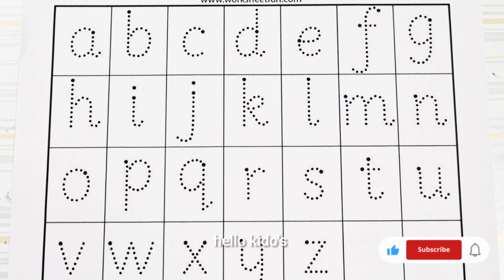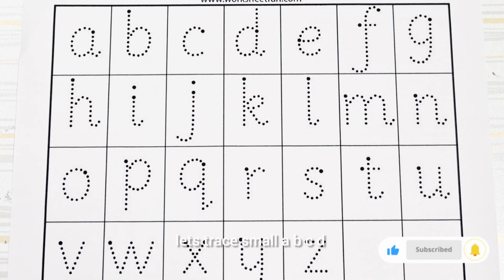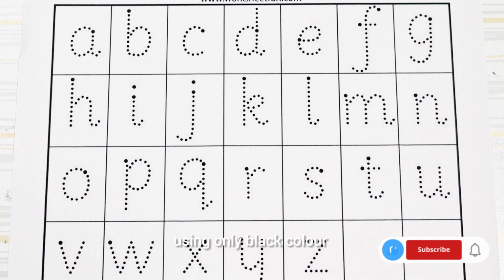Learn Small Letters a–z | Lowercase Alphabet Tracing for Kids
Learn how to write small letters (lowercase a–z) step by step!
This video helps kids practice handwriting using dotted letters for easy tracing. Perfect for preschool, nursery, LKG & beginners learning to write small alphabet letters.

What kids will learn:
✔ Small letters a–z
✔ Tracing dotted alphabet
✔ Proper letter formation
✔ Simple & clear handwriting practice

If your child is learning small alphabet writing, this video is perfect!